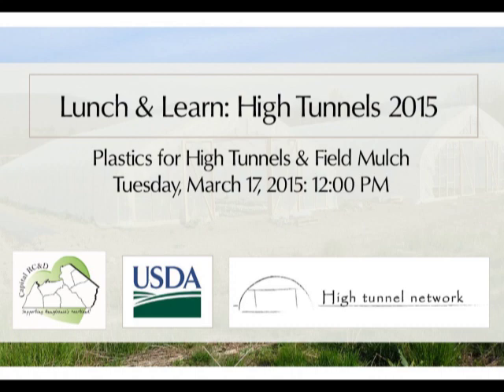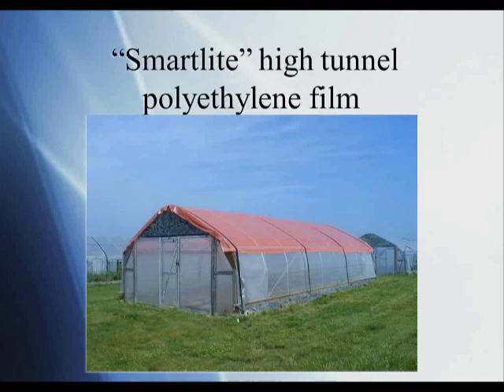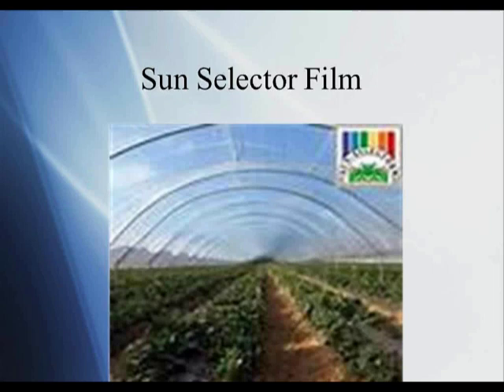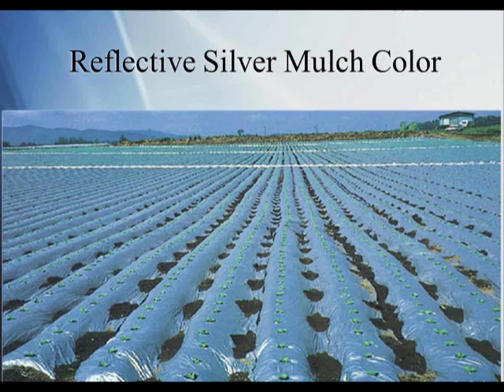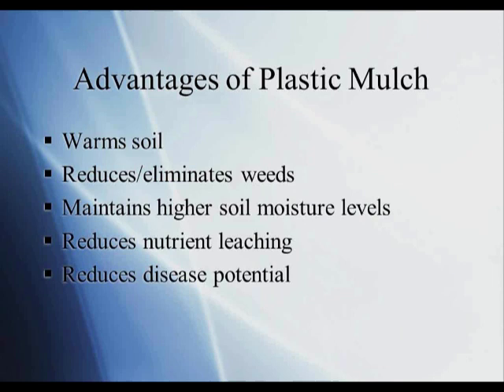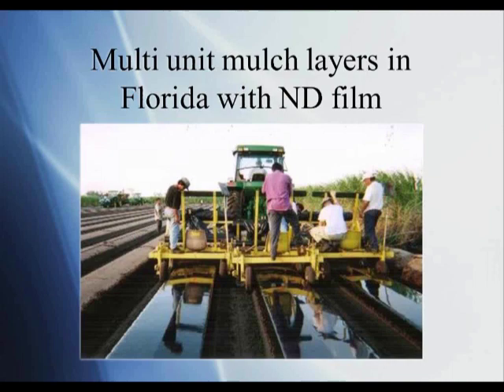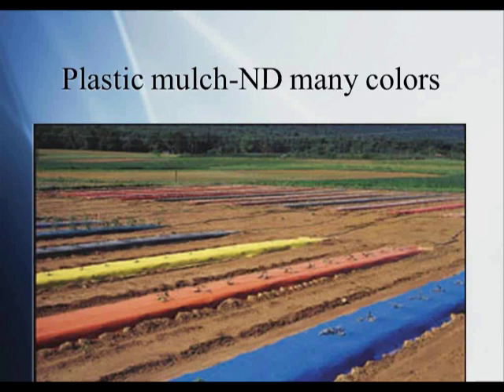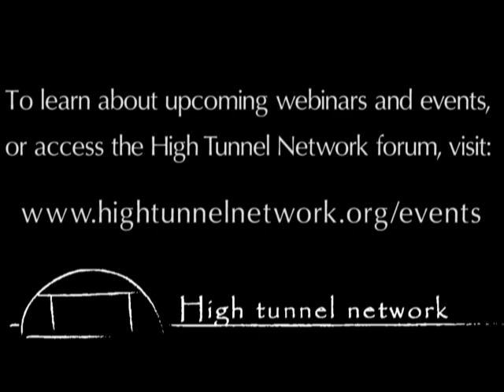Plastics for High Tunnels and Field Mulch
This is the second of four webinars in the spring 2015, Lunch & Learn: High Tunnels 2015 online workshop series hosted by Capital RC&D.  The series is designed to support agricultural producers using high tunnel technology and was made possible by funding through the USDA-Natural Resources Conservation Service.

Speakers in the Lunch & Learn: High Tunnels 2015 series will be available to answer questions that arise as a result of viewing their presentations through the High Tunnel Network Forum.  to access this free tool.